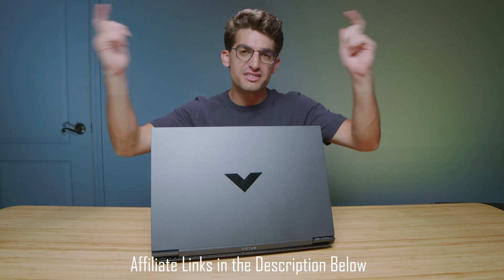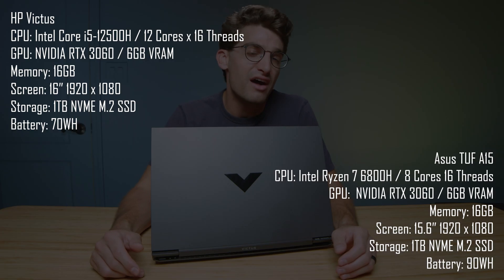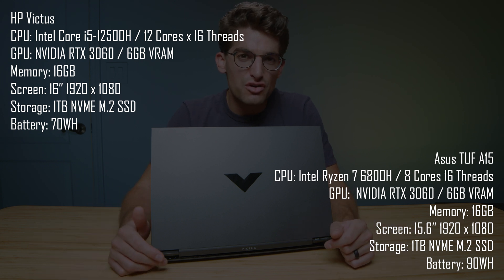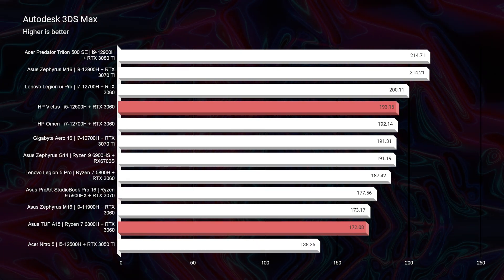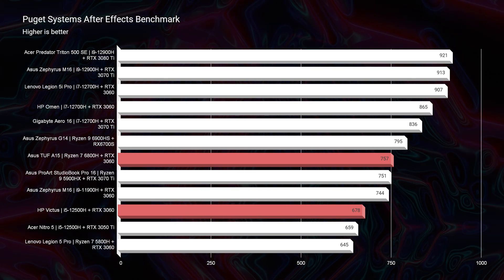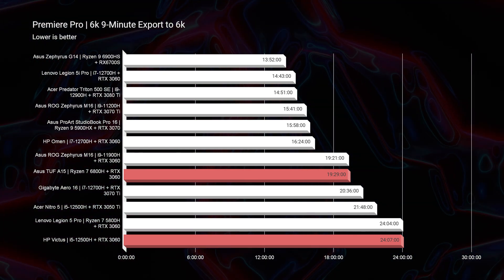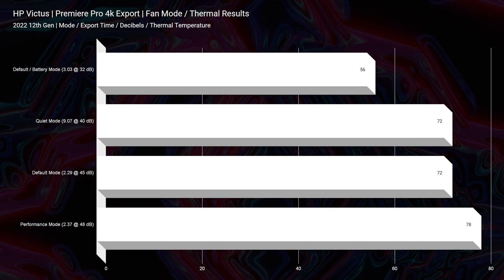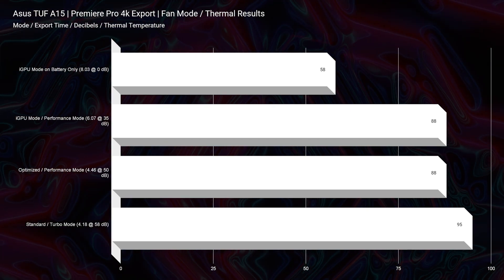Can the i5-12500H Outperform the Ryzen 7 6800H? HP Victus Vs Asus TUF A15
In this video, we'll be looking at the HP Victus Vs Asus TUF A15 to see the capabilities of Ryzen 7 6800H vs Intel i5-12500H.

💻 HP Victus *i5-12500H* - Commission Earned )
💻 Asus TUF A15 - Commission Earned )

I think both laptops are built well but I highly prefer the Asus TUF A15 with its aluminum top cover and a beautiful RGB keyboard.

Timestamps:
0:00 - HP Victus vs Asus TUF A15 Specs
1:06 - 3D Modeling Benchmark Results
1:25 - After Effects Benchmark
1:35 - Photoshop Benchmarks
1:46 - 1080p, 4k, and 6k Premiere Pro Export Times
2:07 - 4k & 6k Premiere Pro Playback
2:21 - Thermals & Fan Noise
3:35 - DaVinci Resolve Export Times
2:57 - Which one should you buy?